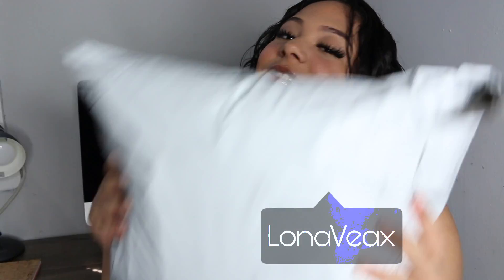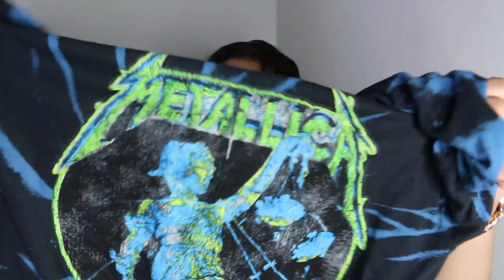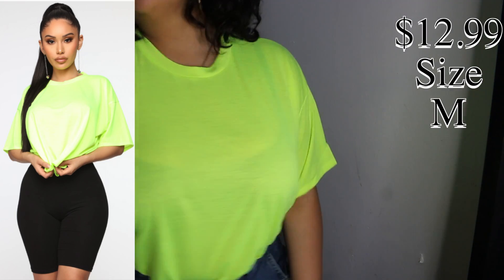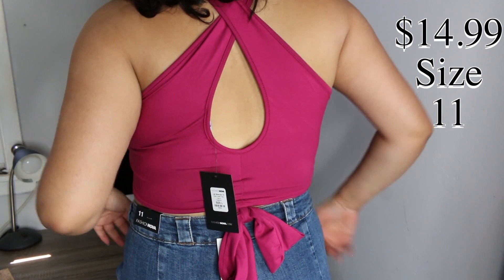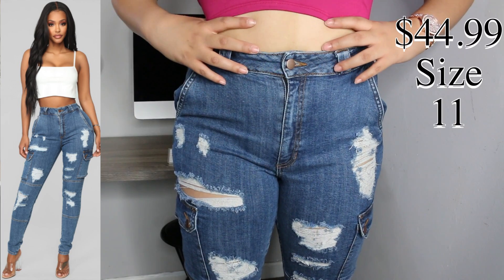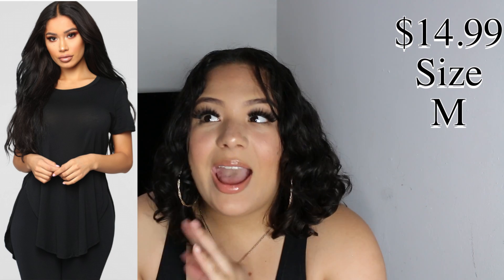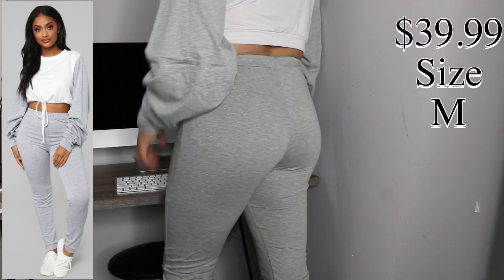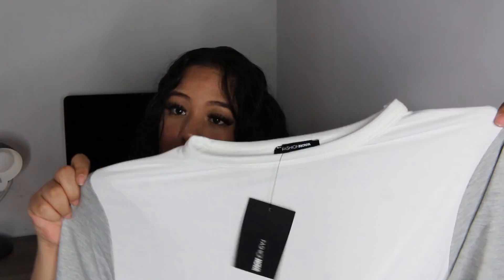Fashion Nova Try On Haul ! | New Summer Clothing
Hey guys! so today i filmed a fashion nova try on haul! I hope you guys really enjoy it! i love filming these kinds of videos.